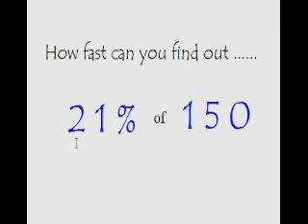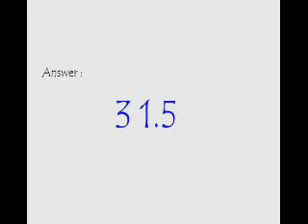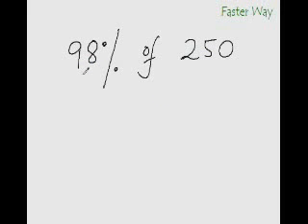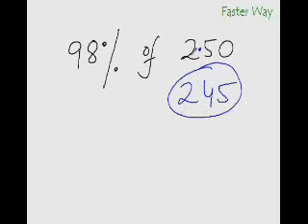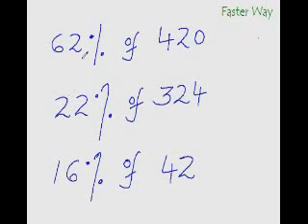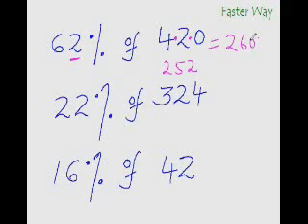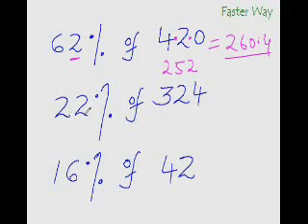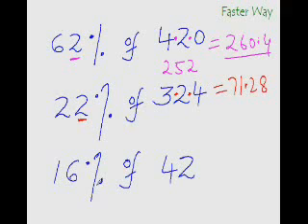Percentage - To Find the % of any Number